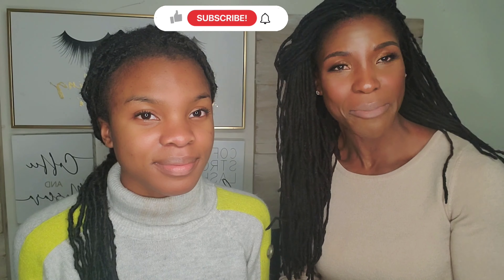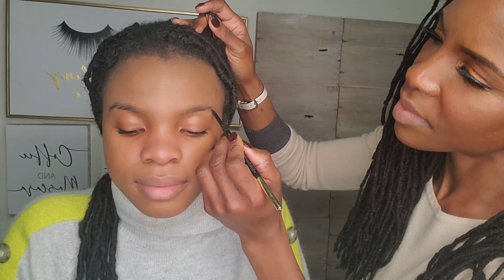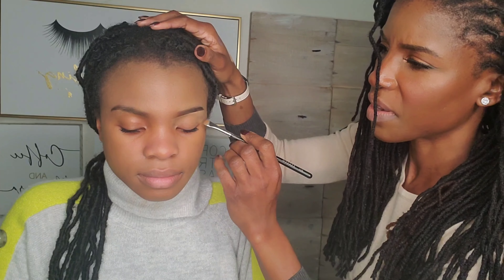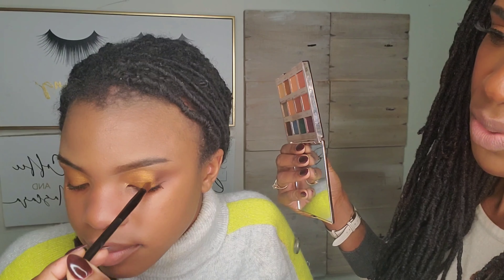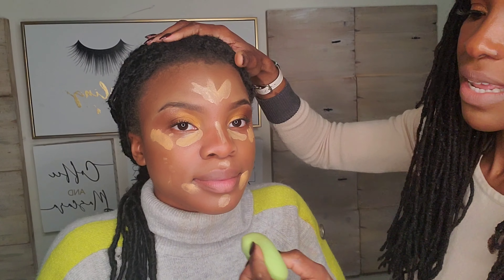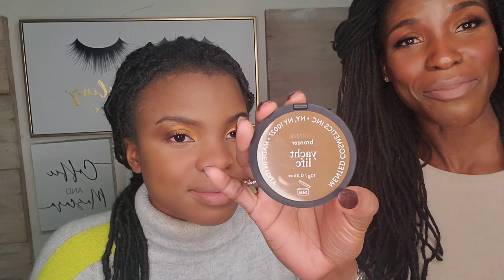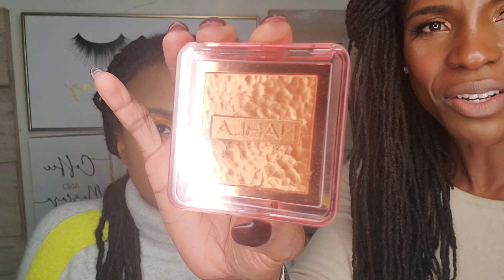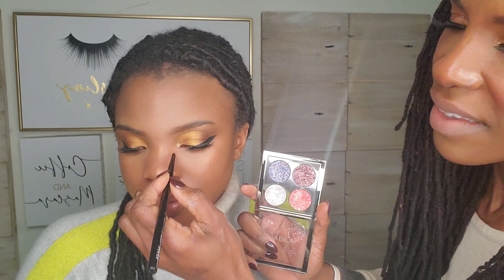TRANSFORMING MY DAUGHTER INTO ME | DOING MY DAUGHTER'S MAKEUP | BEAUTY Q&A | SOFT GLAM MAKEUP LOOK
Hi Guys,
Today I'm introducing my daughter SyRai to you guys and turning her into me!
This is a fun one and I totally enjoyed doing this with her! She loves all things makeup, fashion and beauty and loves to travel as well!
She's working hard on building her brand! Don't forget to give us a big thumbs up, subscribe and share of course and let me know if you guys would like us to do more collaboration in the future by leaving a comment in the comments section below!
XOXO
Missi

Products used in this makeup tutorial:
CLEANSER & TONER: SON & PARK Beauty Water

MOISTURIZER: La Mer Crème de la Mer Moisturizer

PRIMER: Hourglass Veil Mineral Primer

Foundation: M.A.C COSMETICS FOUNDATION in the shade NC55

COCEALERS: SMITH & CULT CANCELLED LIGHT DIFFUSING V-CONCEALER in the shade 200 NEUTRAL and Maybelline Instant Age Rewind Eraser Dark Circles Treatment Concealer in 142 GOLDEN

Brows: Revolution Pro Define and Fill Micro Brow Pencil in DARK BROWN and MILK KUSH CLEAR BROW GEL

EYE SHADOW: Sir John X Luminess Air Disney's The Lion King Can't Wait to Be Queen Eyeshadow Palette and NABLA Miami Lights Glitter Palette

Eyeliner: PÜR On Point Waterproof Liquid Eyeliner Pen

MASCARA:  PAT McGRATH LABS FetishEyes Lengthening Mascara

LASHES: SEPHORA COLLECTION House of Lashes x Patrick Ta

HIGHLIGHT: NABLA SKIN GLAZING HIGHLIGHT in LUCENT JUNGLE

BLUSH: MENTED COSMETICS Vegan and Cruelty-Free BLUSH in the shade Peach for the Stars
BRONZER: MENTED COSMETICS Vegan and Cruelty-Free BRONZER in the shade Yacht
CONTOUR: UOMA BEAUTY DOUBLE TAKE SCULP + STROBE DUO STICK in HONEY HONEY

LIPS: M.A.C COSMETICS Lip Liner in the shade the shade CHESTNUT
and L'Oréal Paris Makeup Colour Riche Original Creamy, Hydrating Satin Lipstick in the shade 908 Sparkling Rose

SETTING POWDER: MILK MAKEUP Blur + Set Matte Loose Setting Powder

SETTING SPRAY: M·A·C FIX+ MAGIC RADIANCE SETTING SPRAY